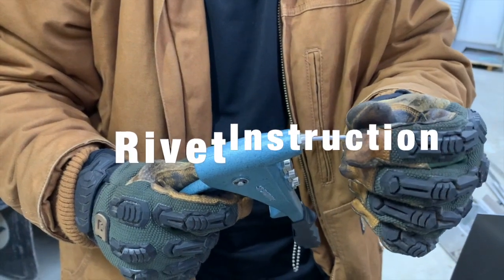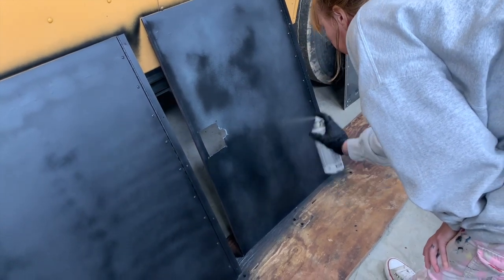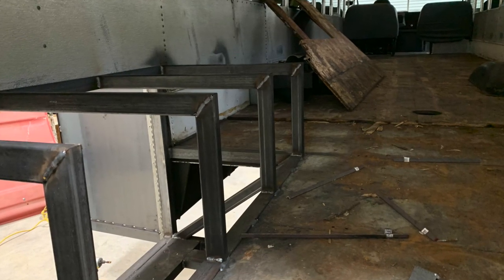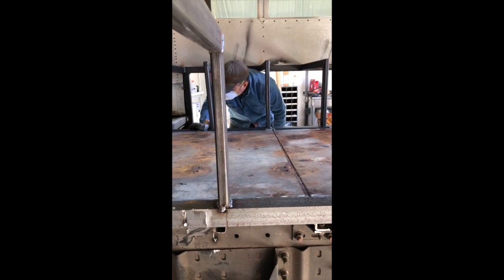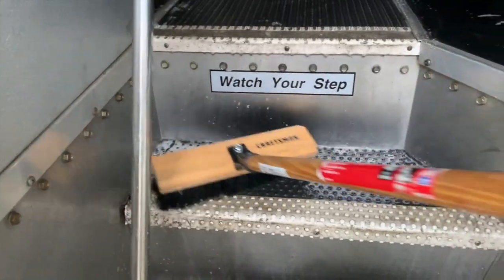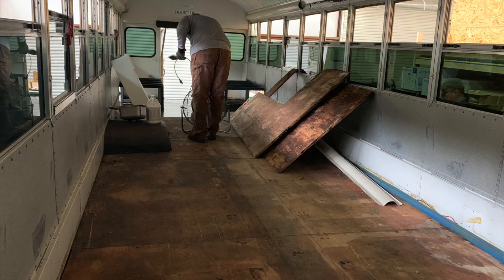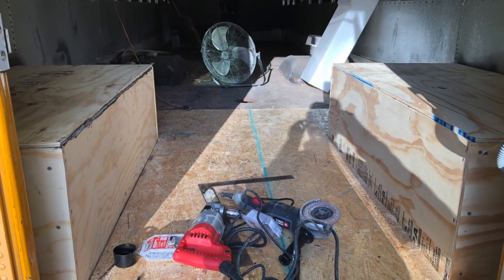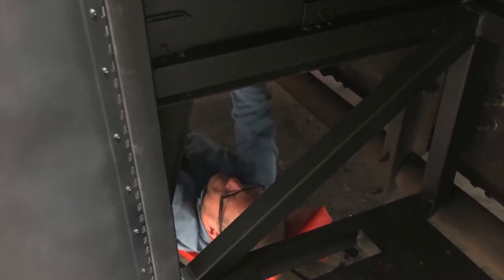Bus Build Update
This video is about the jefcoed art bus build out